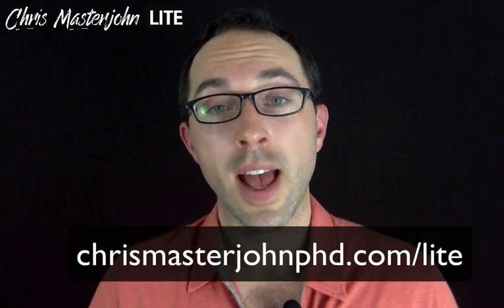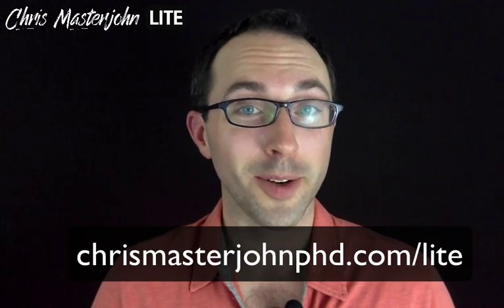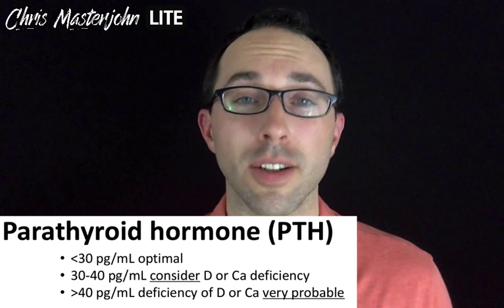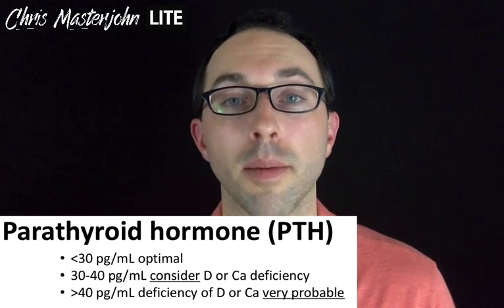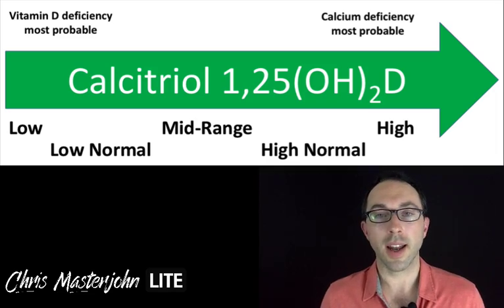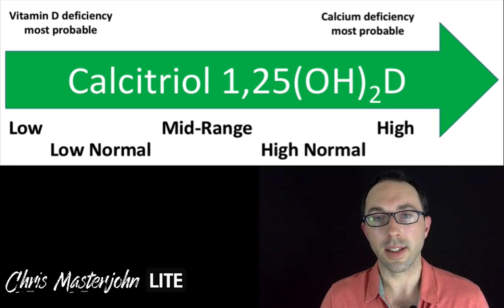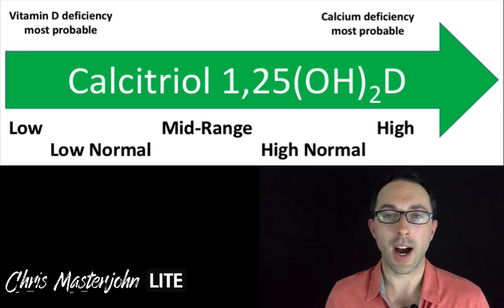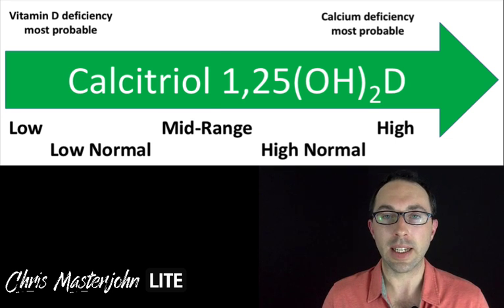Telling the Difference Between Vitamin D and Calcium Deficiency | CML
Chris Masterjohn, PhD is the Founder and Scientific Director of the mitochondrial test mito.me. Vitamin D deficiency and calcium deficiency look very similar, and poorly interpreted blood tests can easily mislead us into taking the wrong supplements. Here's how to tell them apart.